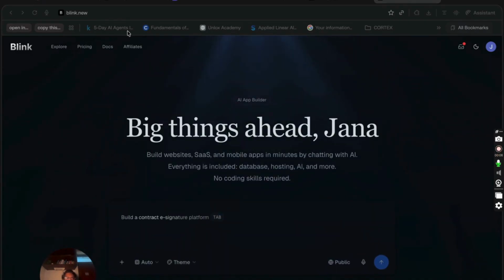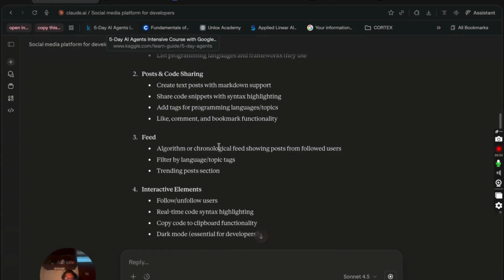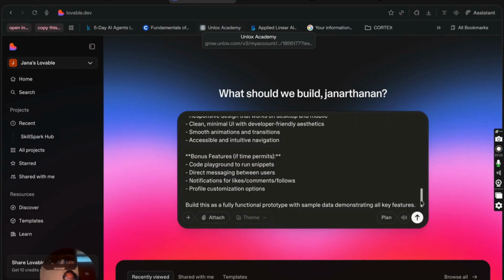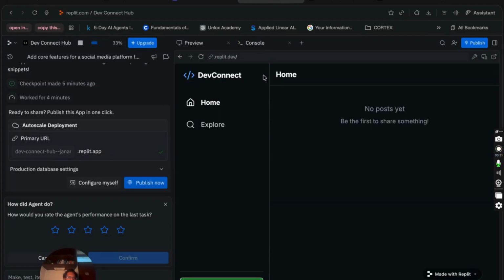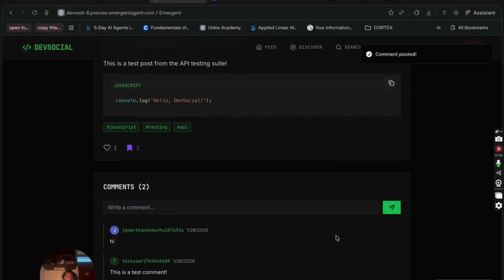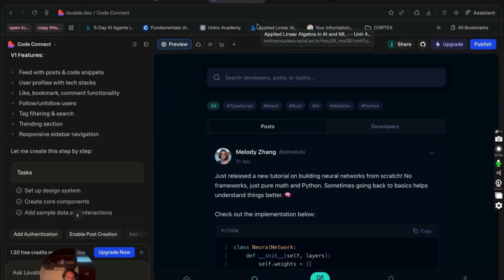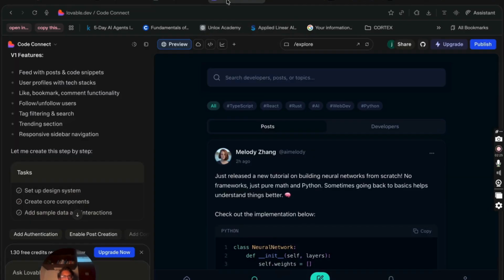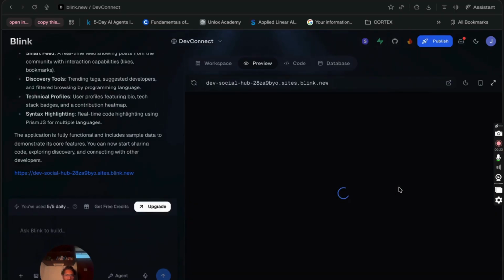I Tested Every AI App Builder So You Don't Have To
Ever wondered if AI tools can actually build apps faster than traditional coding? As a dev building AI projects daily, I put the hottest AI app builders to the test—Claude, Cursor, Replit AI, v0, and more. Spoiler: Some crushed it, others flopped hard!

In this video:

Live demos of building real apps from scratch

Speed tests, code quality breakdowns, and pro/cons

My honest rankings + which one's worth your time (and money)

Perfect for developers, indie hackers, and anyone diving into no-code/low-code AI. If you're a CS student or startup founder like me, this will save you weeks of trial-and-error.

Drop a comment: What's YOUR go-to AI app builder? 🚀